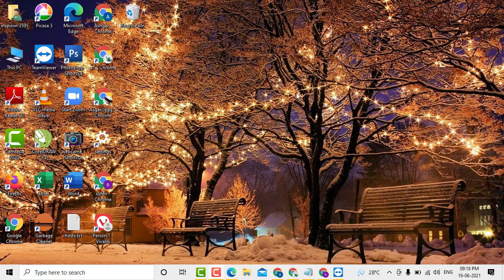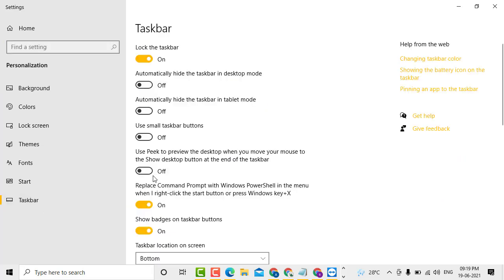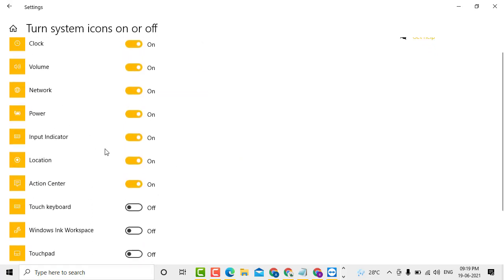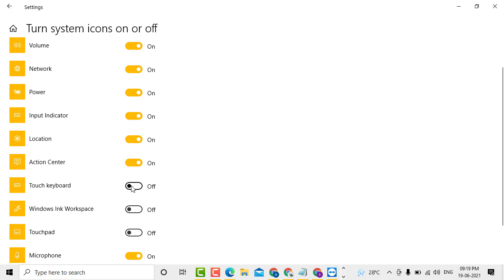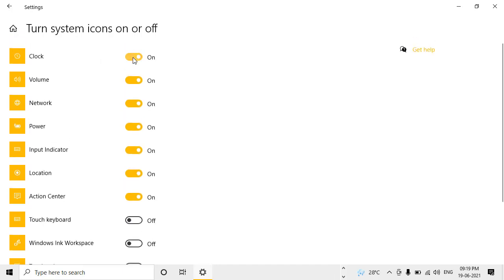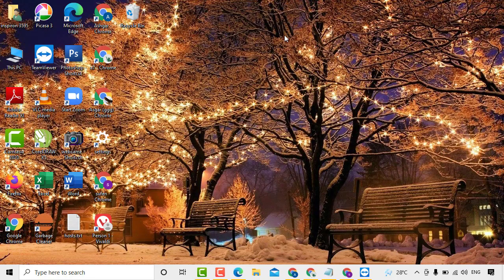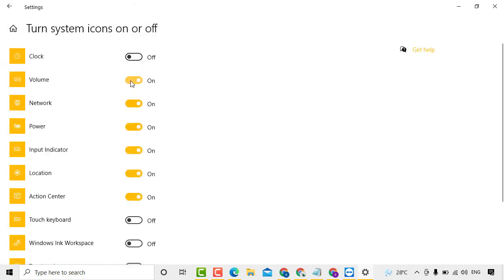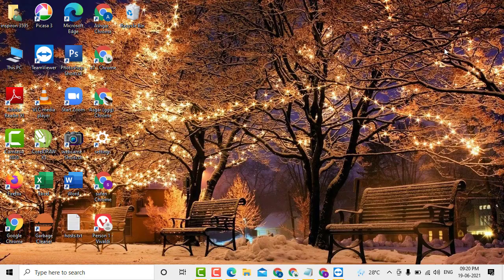How to Turn On or Off System Icons on Taskbar in Windows 10/11